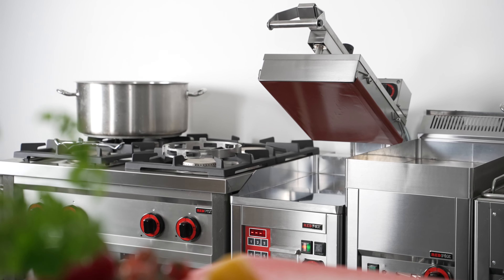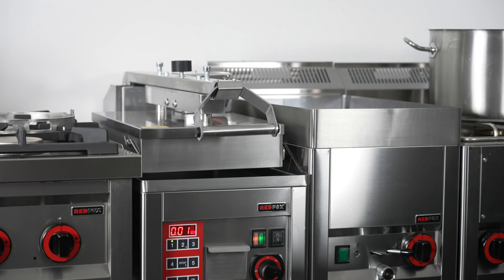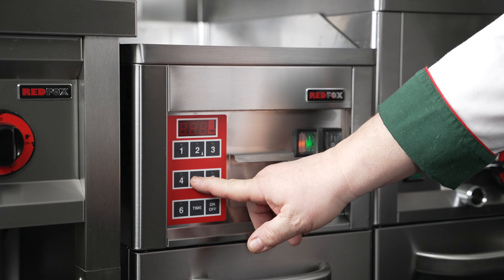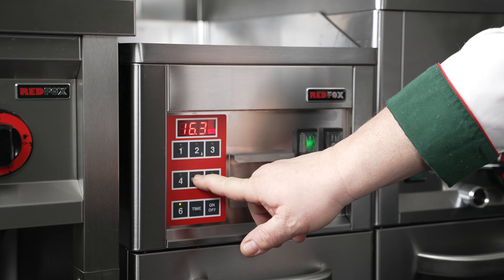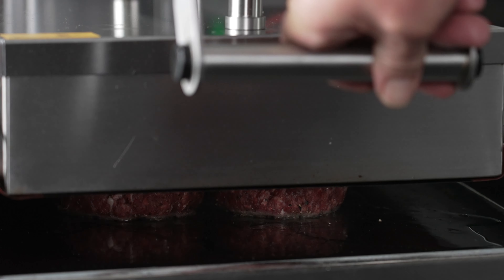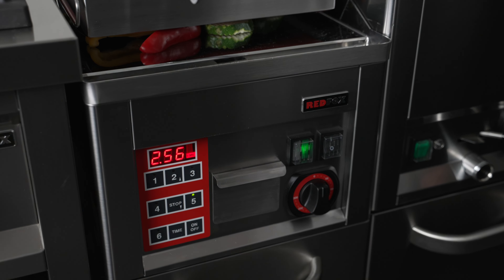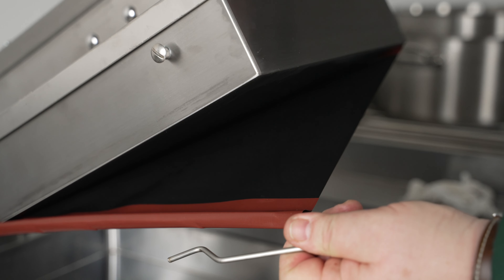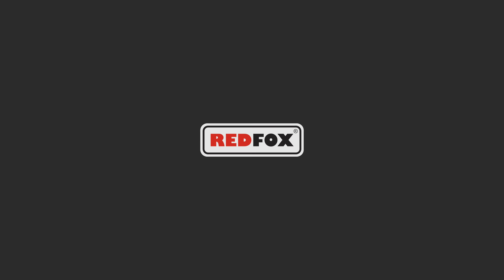RM GASTRO - KDA semi-automatic clam grill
We made a video with a detailed presentation of a semi-automatic clam grill. It is the best solution for smaller fast food restaurants and gives the best results when making burgers, chicken and fish filets.